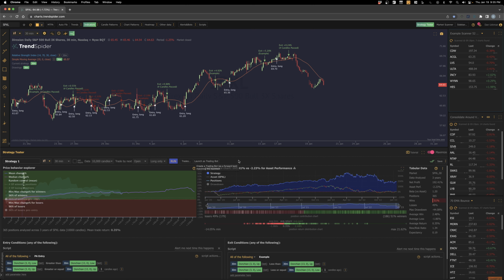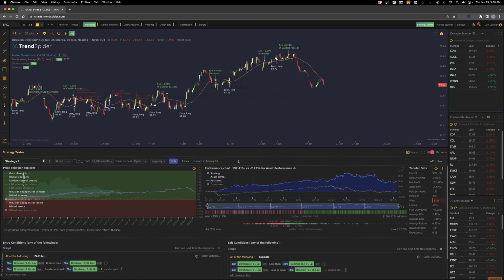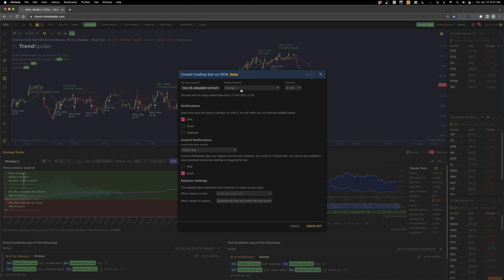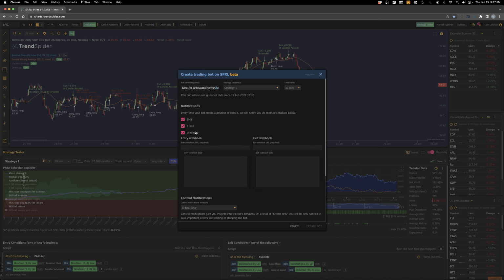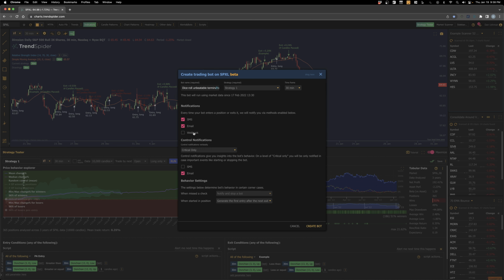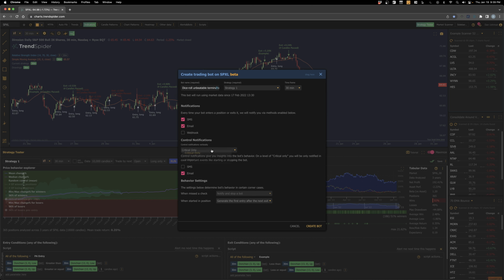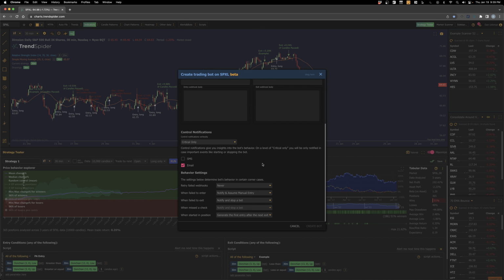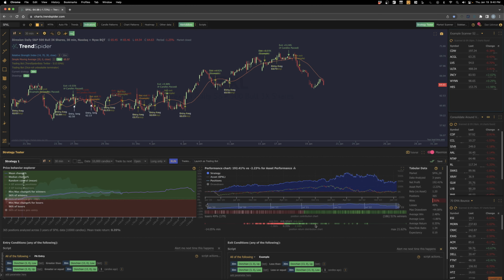Creating Automated Trading Bots